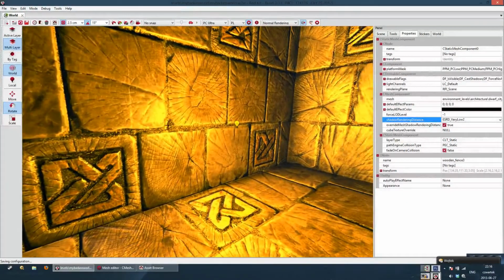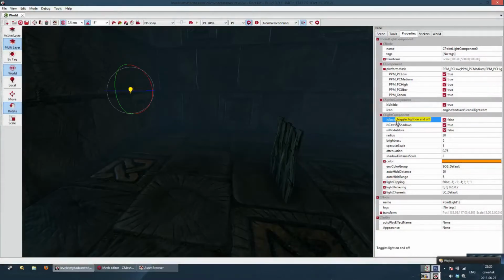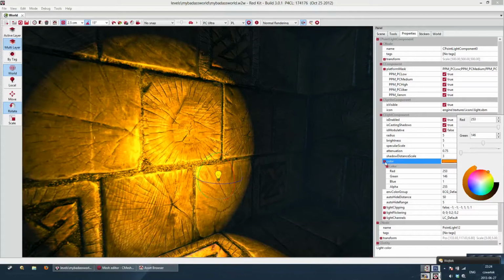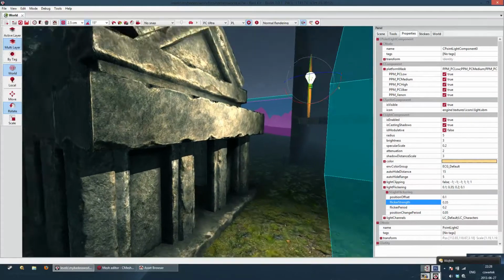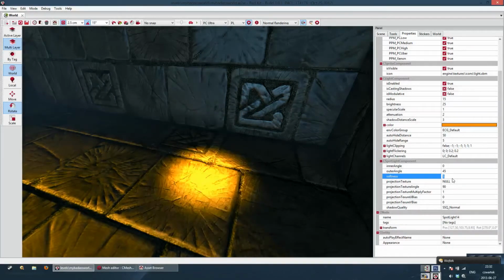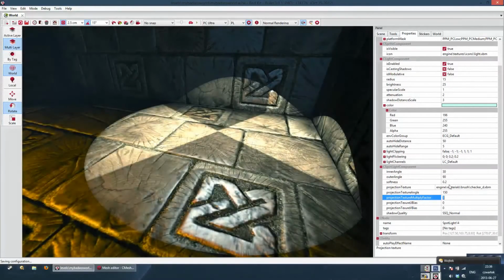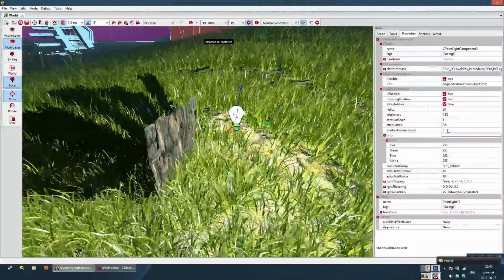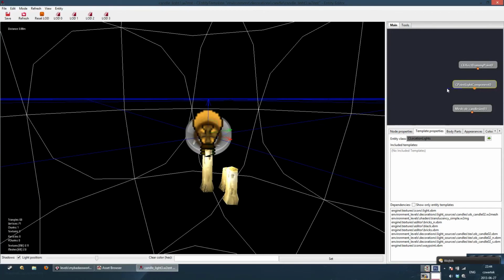Redkit Tutorial - Local lighting system overview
This video tutorial covers local lighting in Redkit: Point lights, spot lights and their parameters, flickering effect, lighting channels, projection textures for spot lights, environment color groups, shadows and using light inside entity templates.